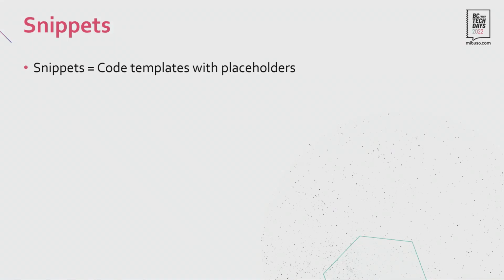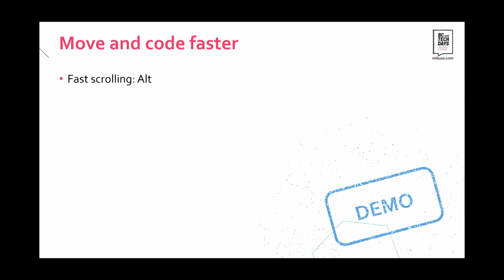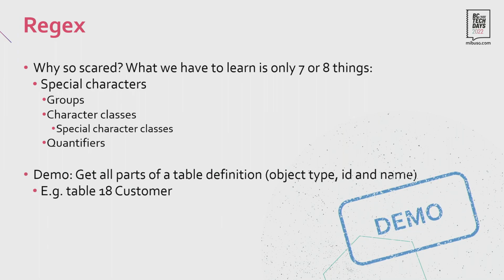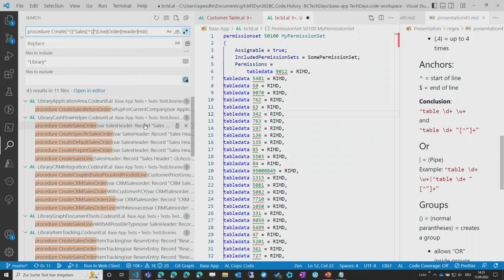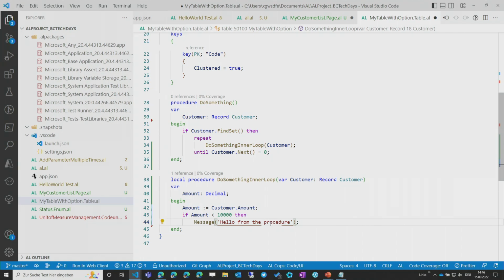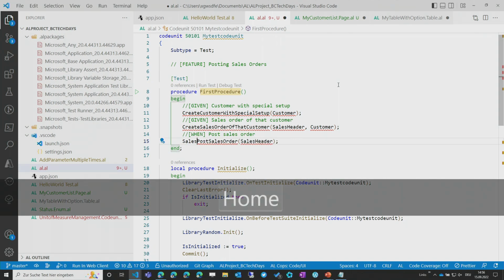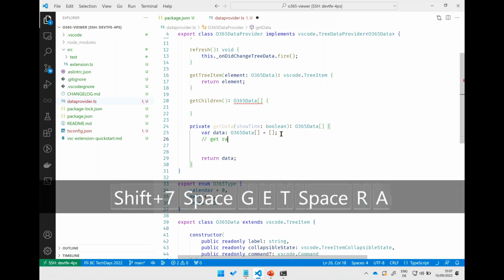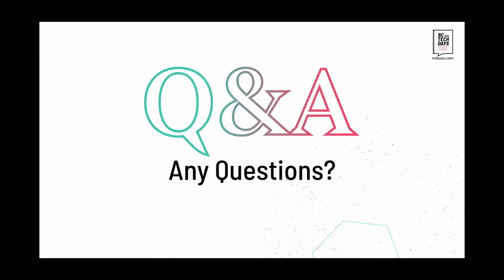BC TechDays 2022 - Being more efficient with VS Code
Title: Being more efficient with VS Code

Presenter: Tobias Fenster, David Feldhoff

Presented on Thursday 15 September 2022, 14:00 - 15:30

Contents:

0:01:34 Introduction
0:03:02 Agenda
0:03:31 Snippets
0:13:18 Configuration
0:22:48 Regular Expressions (Regex)
0:36:05 Recommended extensions
0:58:53 Build your own extension
1:17:27 Q&A